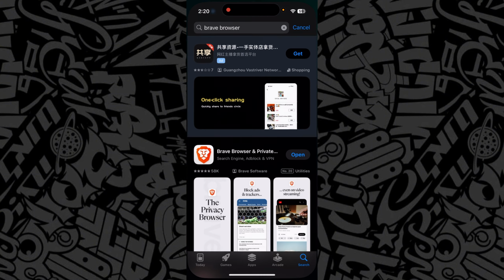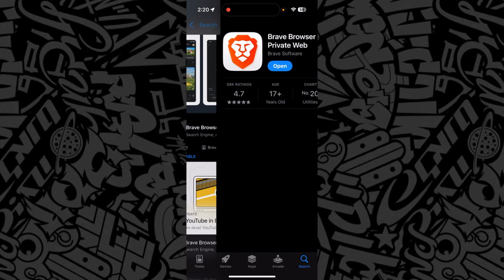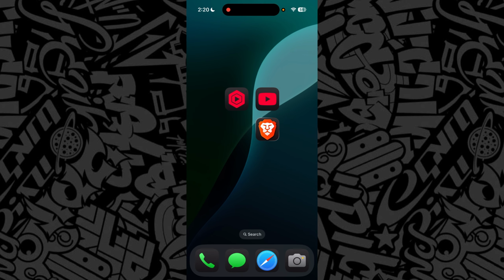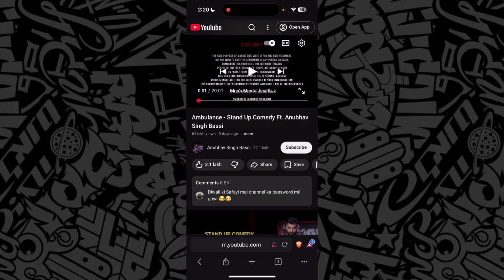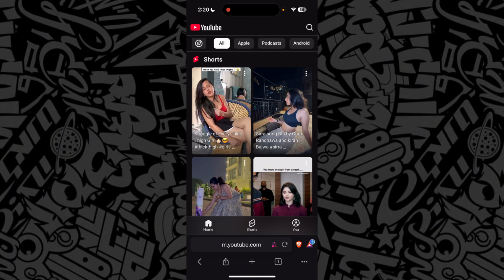YouTube Ad Blocker That Doesn't Require Premium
How to Stop YouTube Ads Without Premium (2025 Updated Trick)